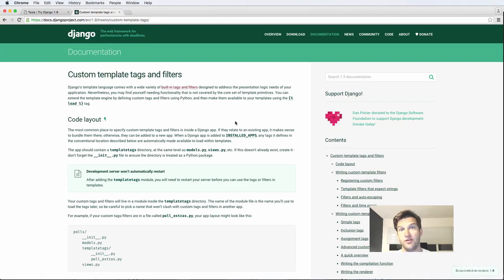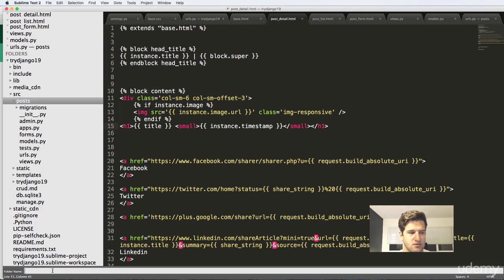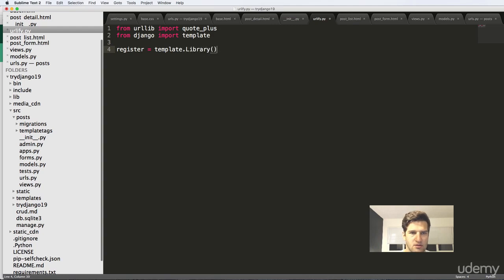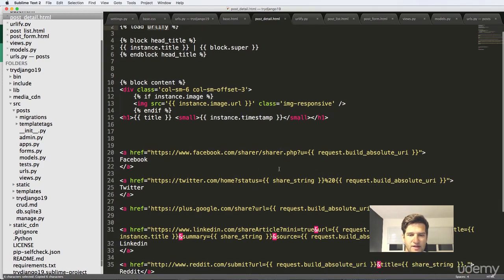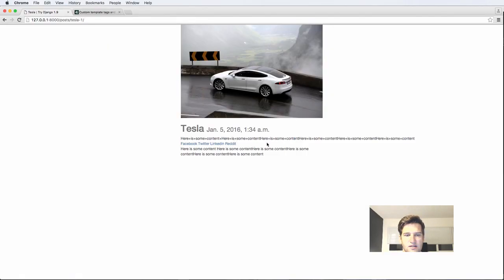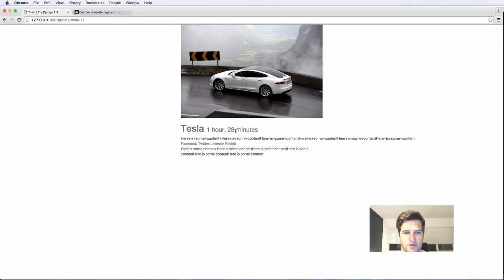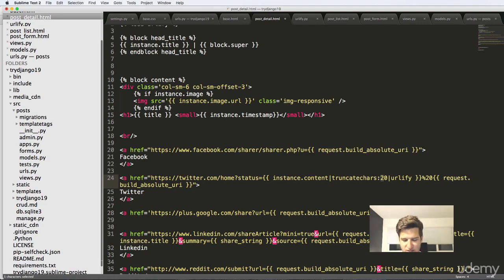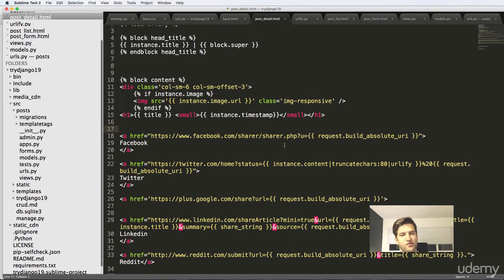Free Django Website Developing and Hosting Course in 2022 updated - Python Tutorial Anywhere #36